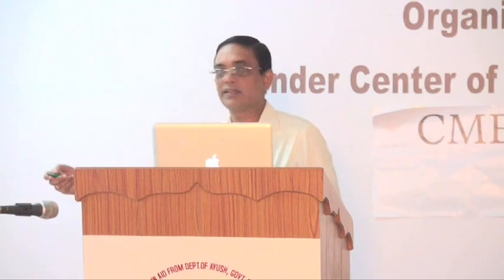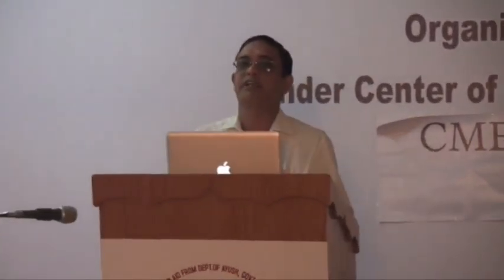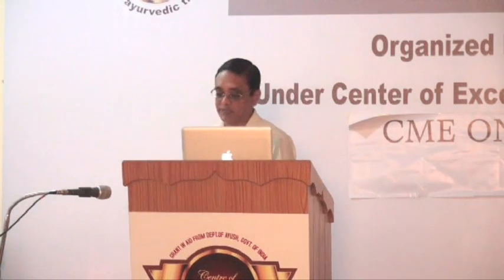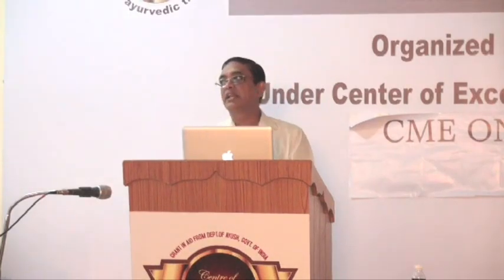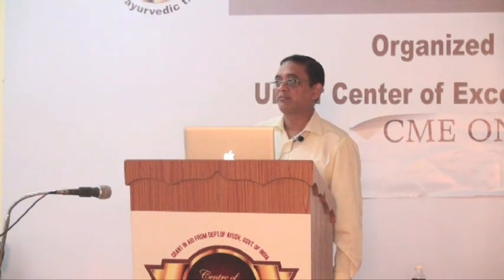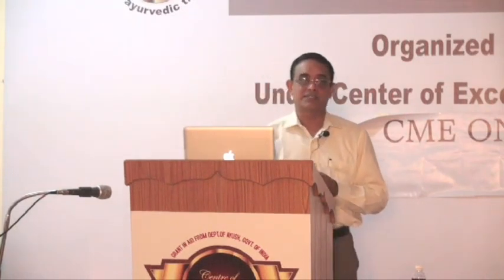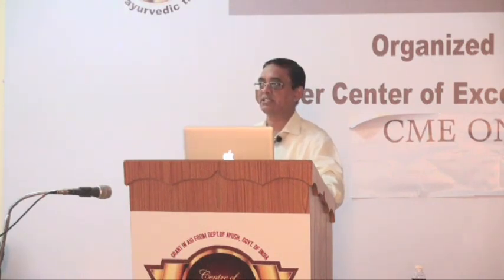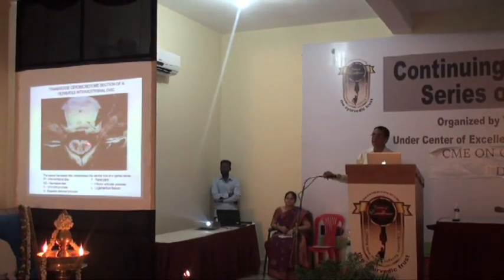Archive Release: Ayurveda CME Cervical Spondylosis Dr. Ramesh R Varier, Arya Vaidya Nilayam, Madurai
Archive Release: Ayurveda CME Program Series on Rheumatology - Cervical Spondylosis Dr. Ramesh R Varier, Arya Vaidya Nilayam, Madurai. Part I